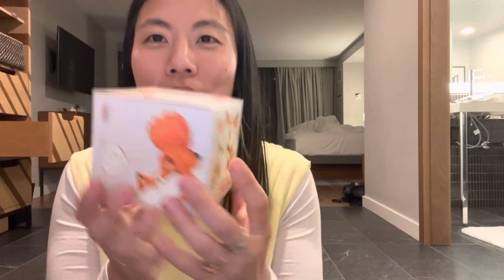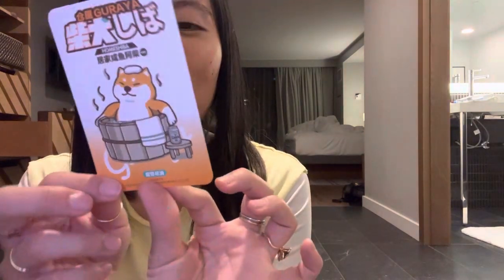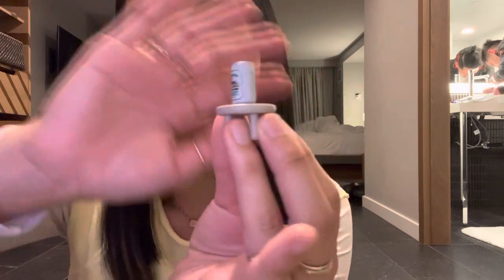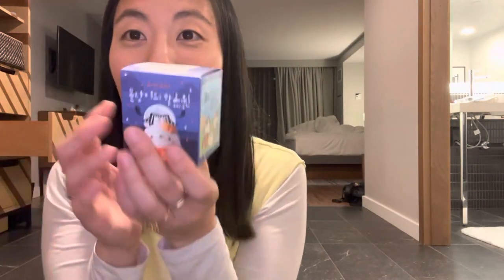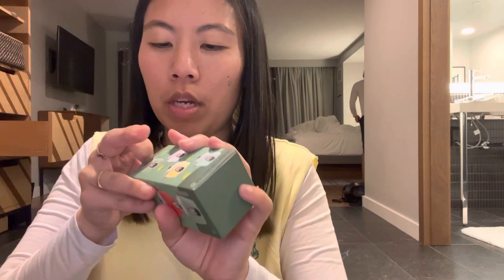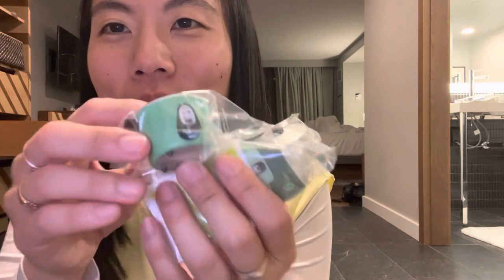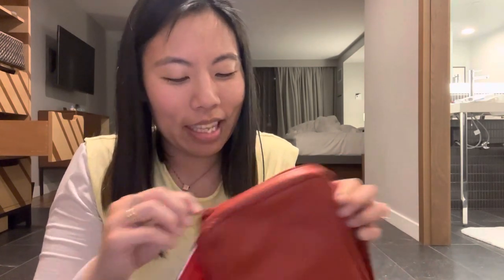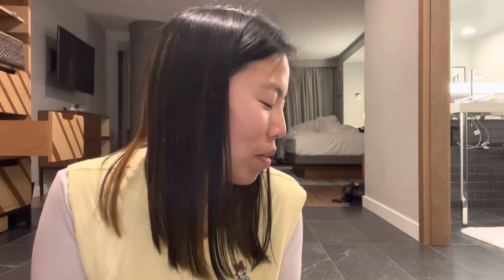Kinokuniya Bookstore Blind Box Toy Haul + Ritz Cracker Japanese Bag